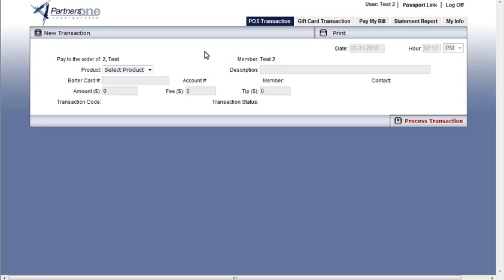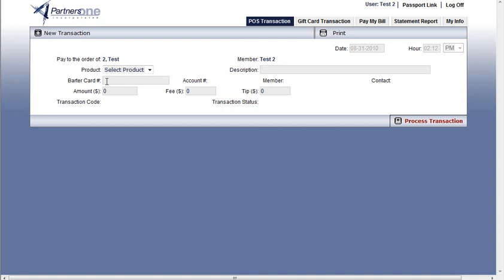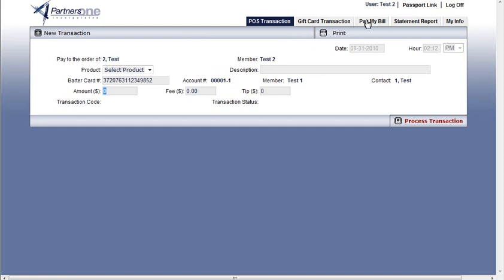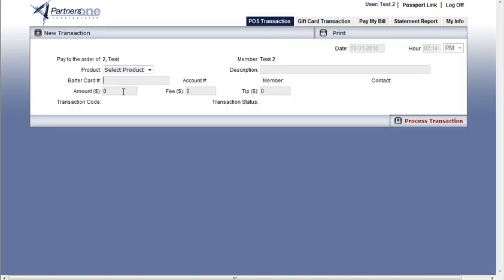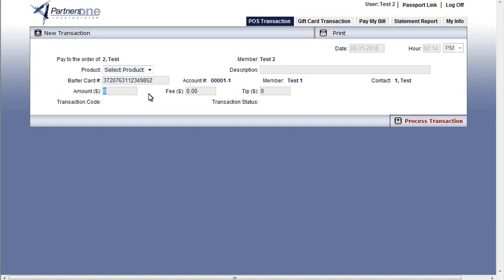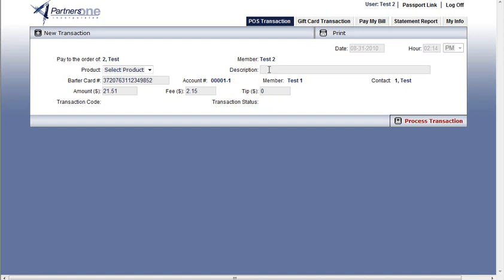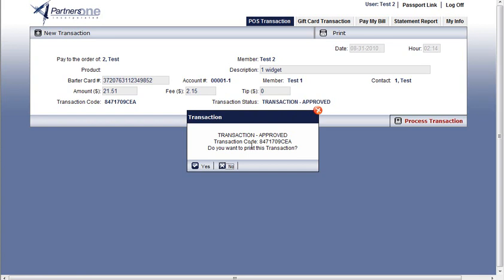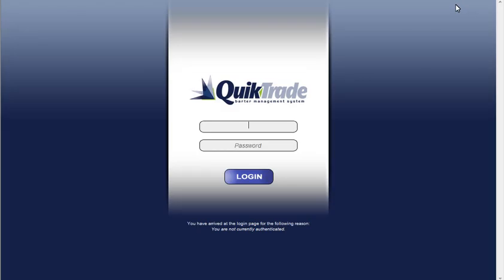QuikTrade POS Transaction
Tutorial of QuikTrade POS Transaction